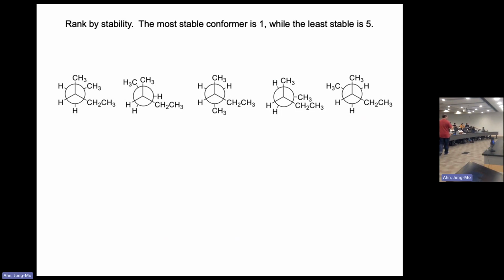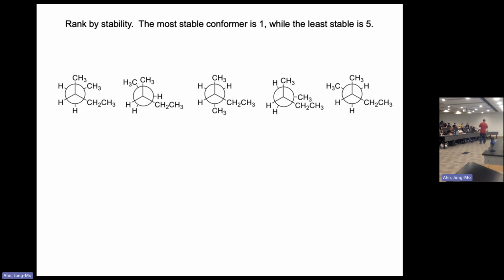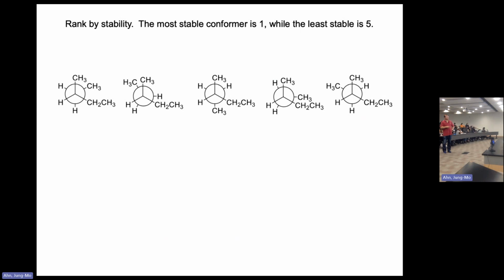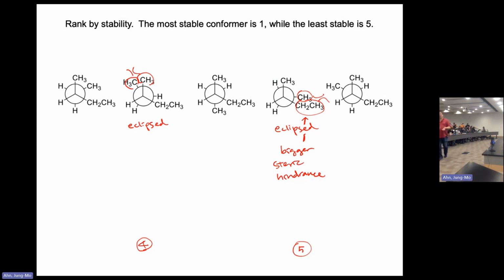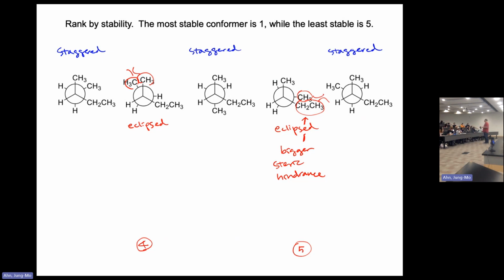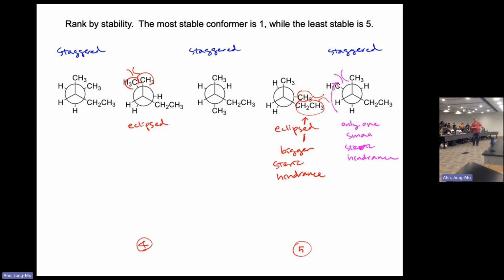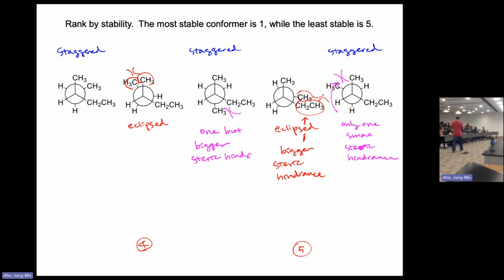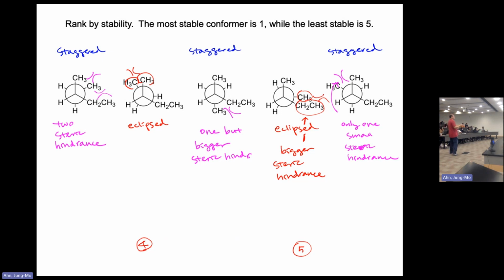Organic Chemistry 1 - Question on stability of conformations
Question on stability of conformations
Organic Chemistry 1
Jungmo Ahn